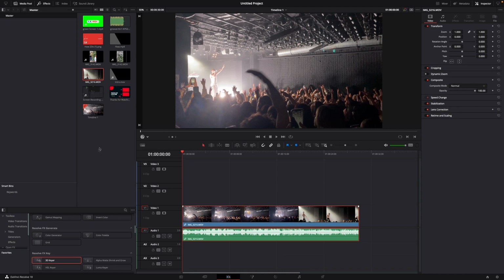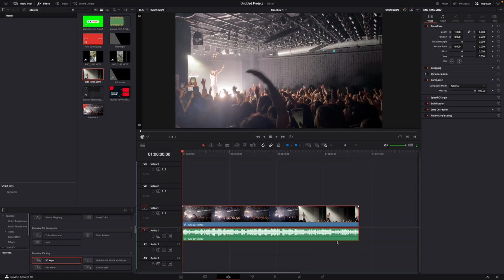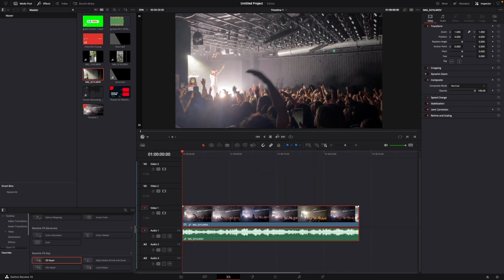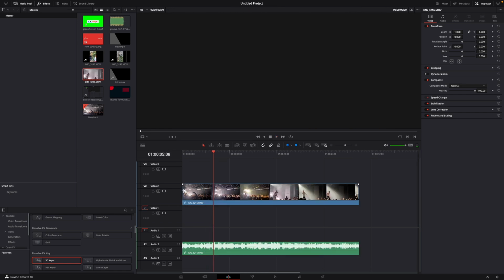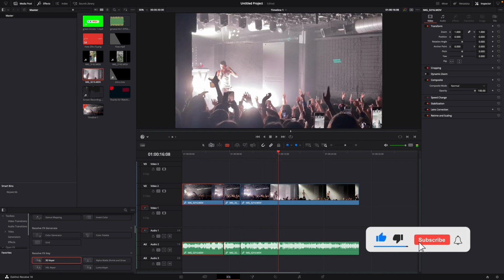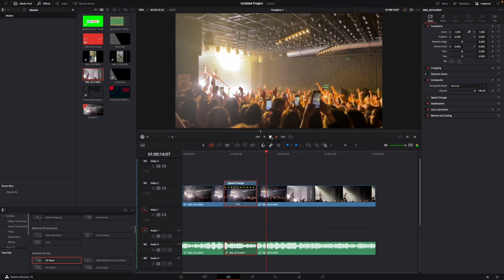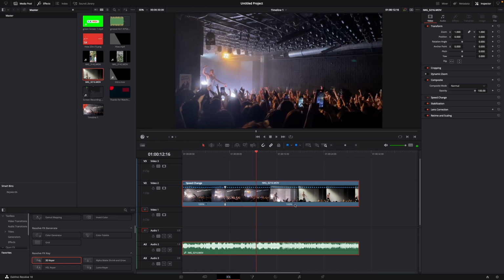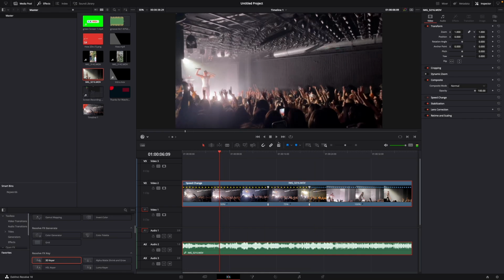How to make a SLOW MOTION Effect in DaVinci Resolve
Hey guys,
in this tutorial i will show you how to make a Slow Motion Effect in DaVinci Resolve 19.